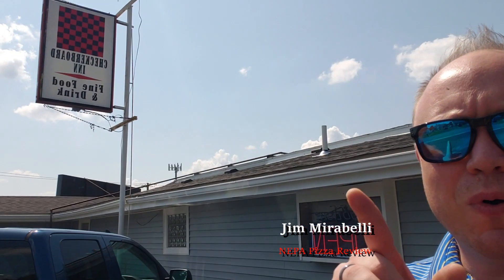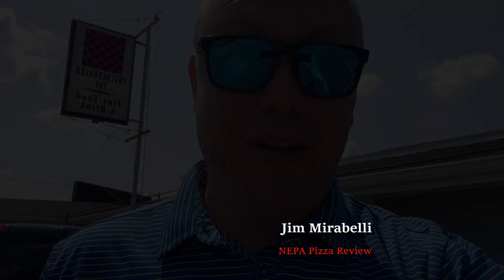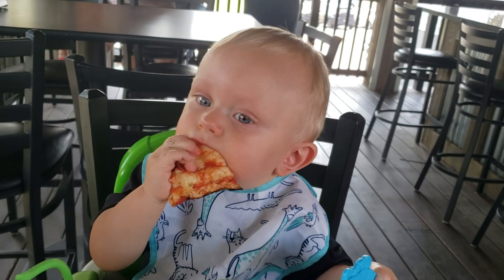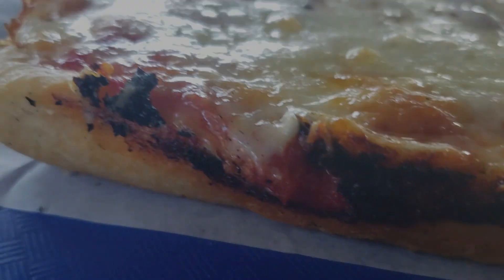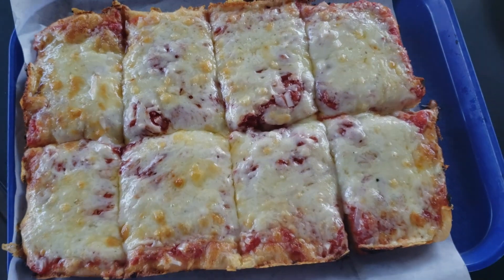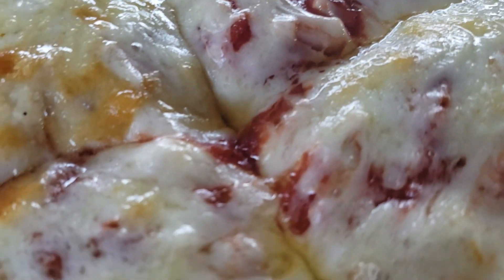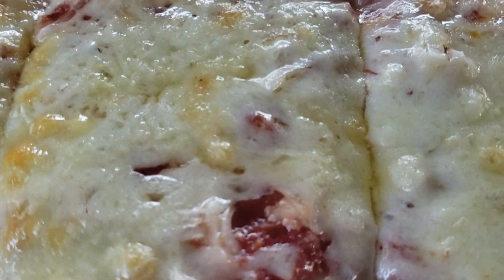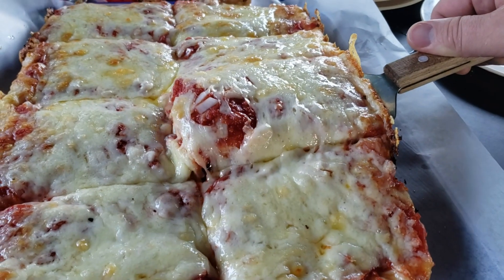Checkerboard Inn - Trucksville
The Checkerboard Inn in Trucksville boasts one of the greatest outdoor patios in NEPA and also serves great food along with a pan fried sicilian pizza.  We paid it a visit to check out the pizza and soak in some sun on the deck and were very happy with the trip!